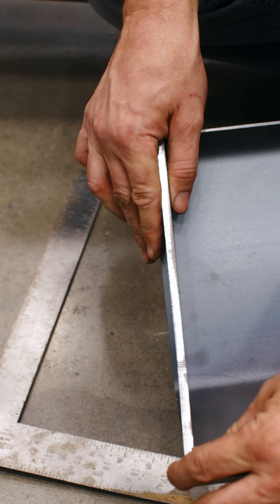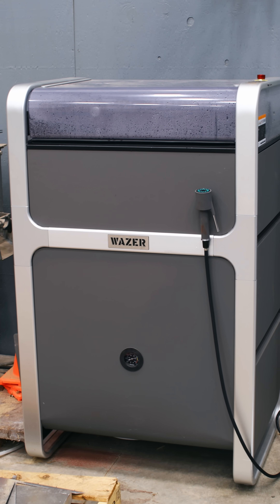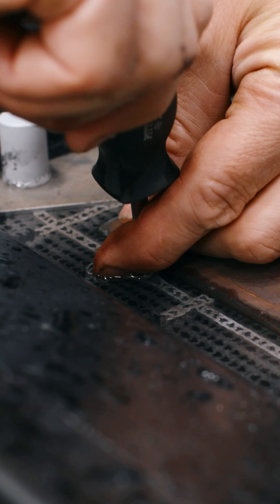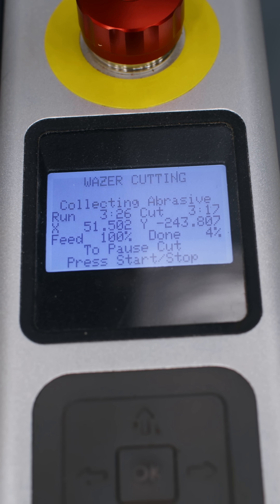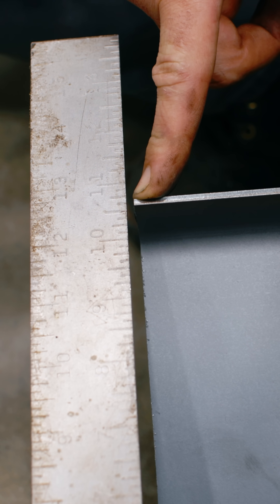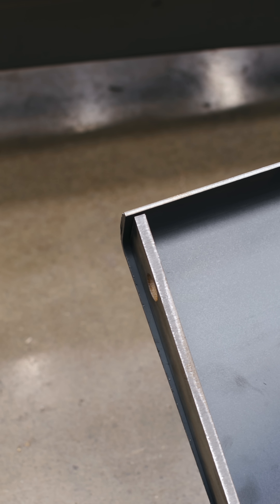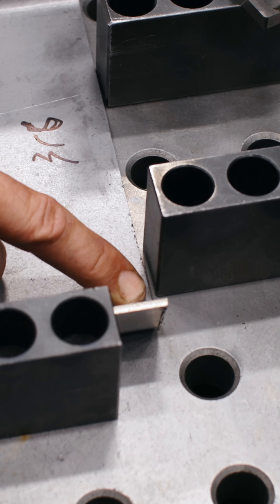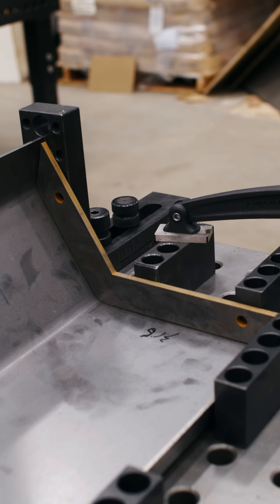Flanges to the Rescue: The Wazer Takes Over!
Today I’m going to cut flanges for a section of the sci-fi office railing! Production is running high right now and the Mach 500 seems to be busy to use. So I’m going to switch to the Wazer Pro to knock out these small flanges for the railing. Now that I have my parts, the fixture table is going to help square everything up and cancel out the crooked edge we got from our saw cuts. Now everything fits, and we’re ready to weld it all together. Clean, solid, and back on track!